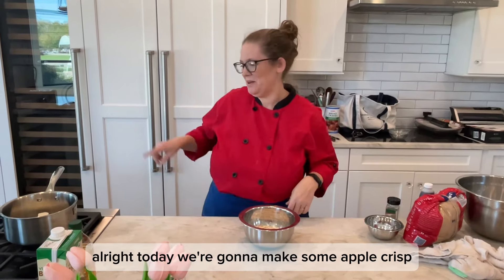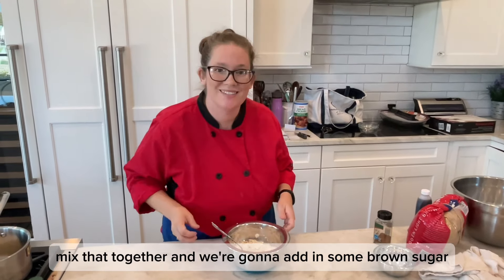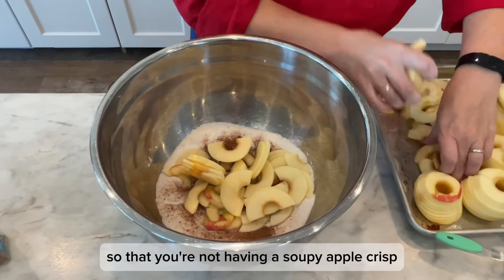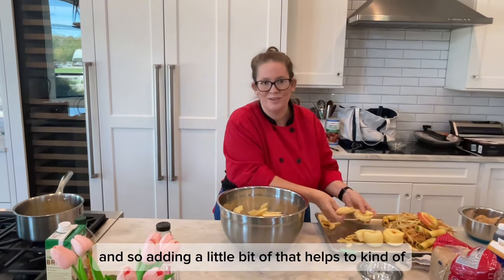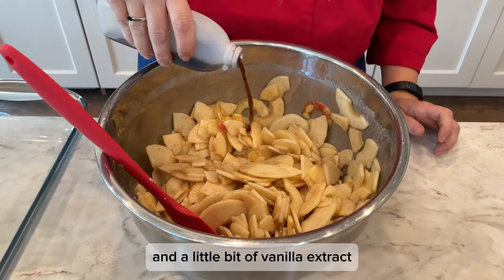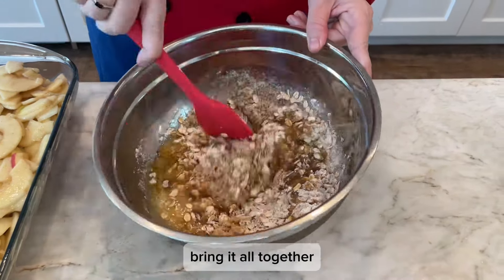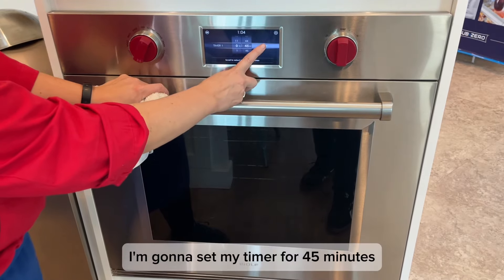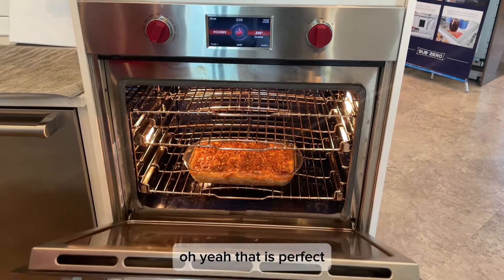Homemade Apple Crisp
There’s seriously not much better than homemade Apple Crisp this time of year. Whether a la mode or with some fresh whipped cream-everyone needs to have at least one serving this Fall!! My recipe is below-you can use a 9 x 9 pan or even the next size up, enjoy!

6 T Melted Butter
3/4 Cup Old Fashioned Oats
1/2 Cup Flour
1 tsp Cinnamon
1/2 tsp Salt
1/2 Cup Brown Sugar, Packed

Filling:
5-6 Apples Peeled & Sliced
1/3 Cup Sugar
1/2 T Cinnamon
2 tsp Vanilla
2 tsp Apple Cider Vinegar
1/3 Cup Flour or 2 T Cornstarch

For the topping, mix together all dry ingredients. Add melted butter and mix till combined.
For the filling, mix together the dry ingredients and add the apples. Mix thoroughly to coat all the apples evenly. Add your vanilla and apple cider vinegar and mix again. Scoop into your pan, and sprinkle the streusel topping evenly over the apples. Bake at 350 for 35 minutes-check to see if the apples are fully cooked and if the streusel has crisped up a bit-It may need 10-15 more depending on the size of your pan and how thinly you sliced your apples. Enjoy!!